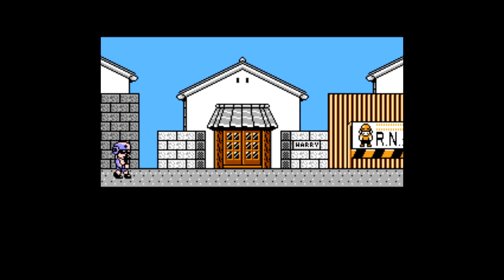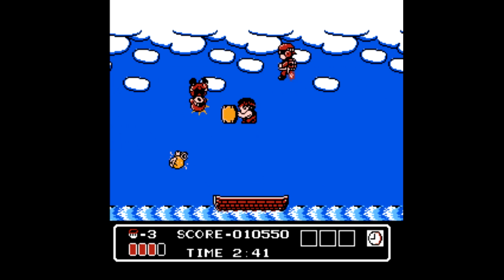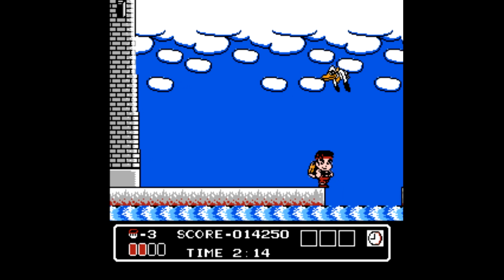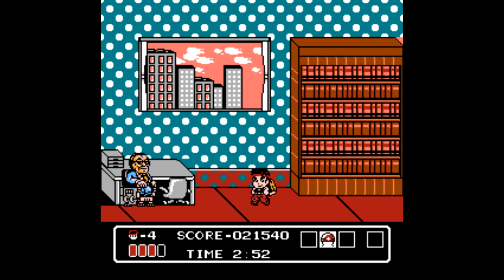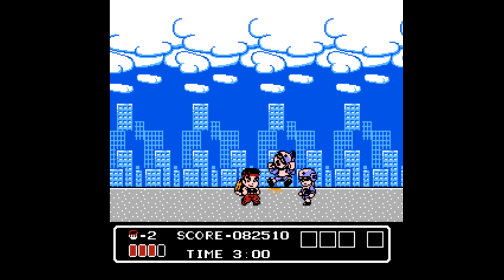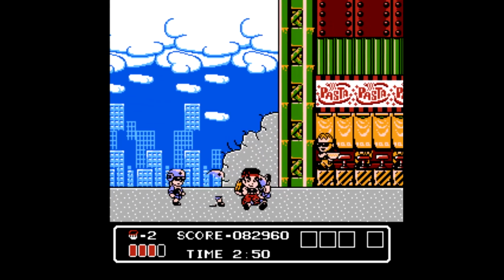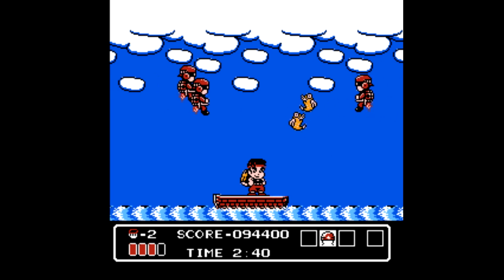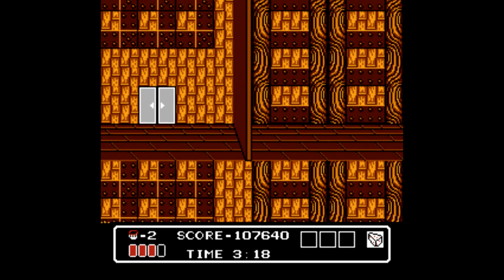HAMMERIN' HARRY - PLAY IT THROUGH (COMPLETE)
Hey everyone for this episode of Play it Through I take on the european version of Hammerin Harry for the NES known in Japan as Daiku no Gen-san this is based on the arcade game of the same title.